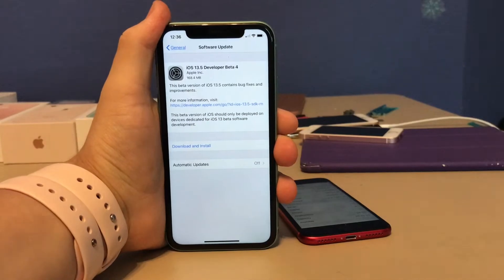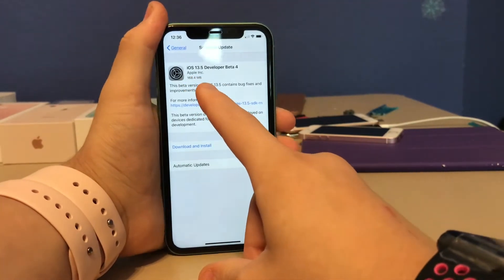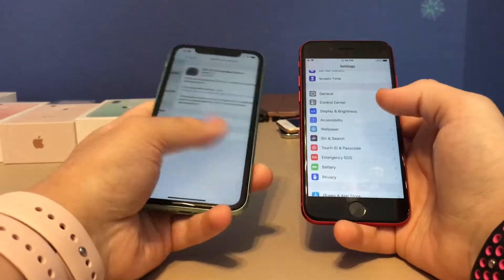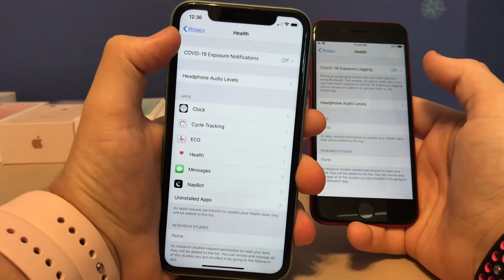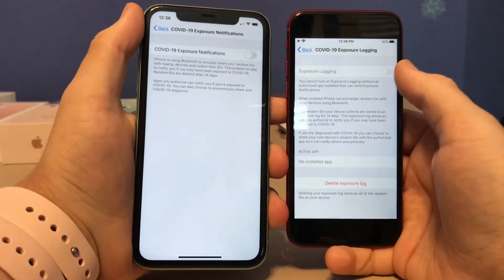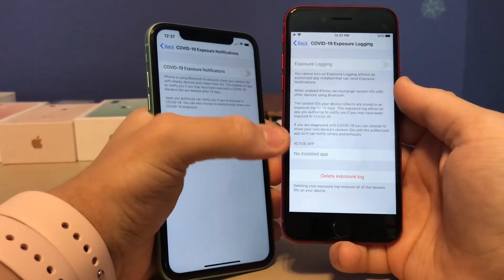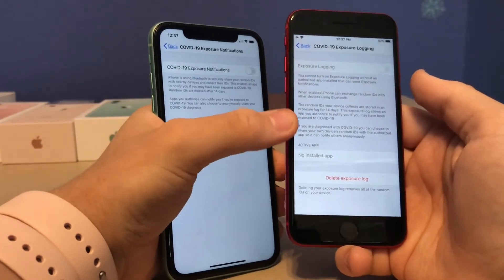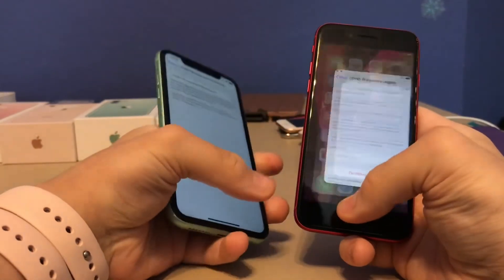iOS 13.5 beta 4 released what's new?